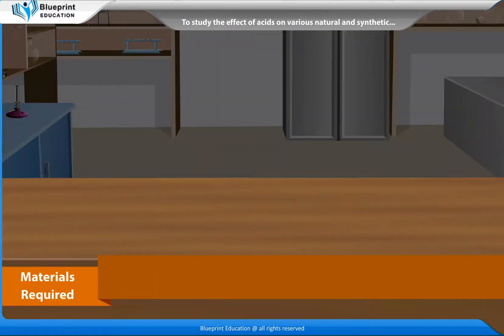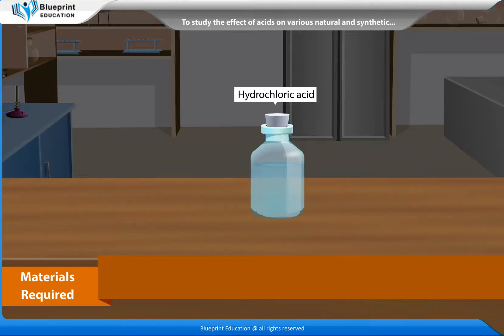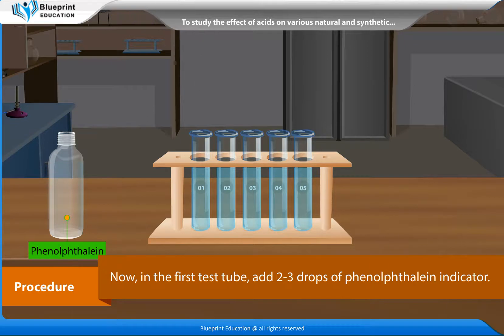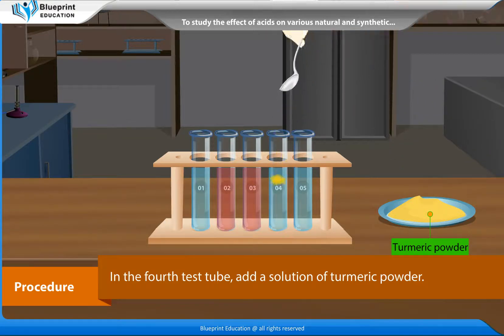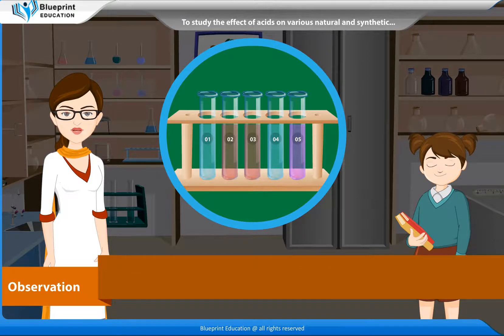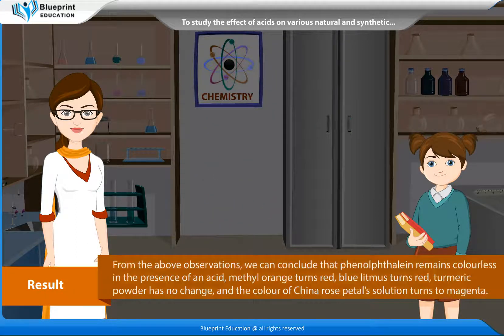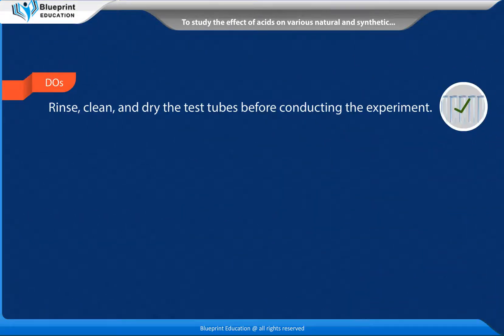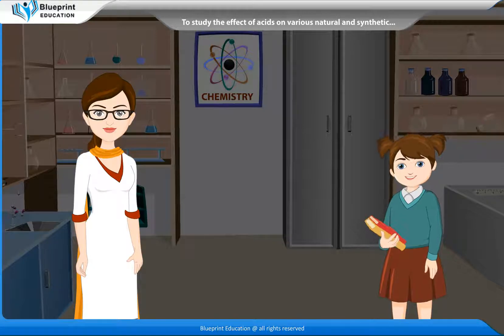To study the effect of acids on various natural and synthetic indicators